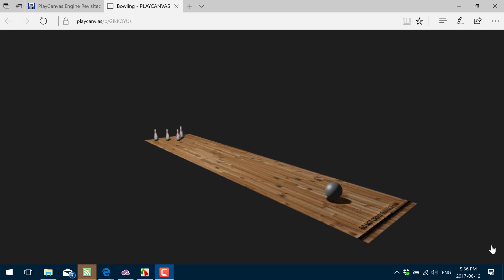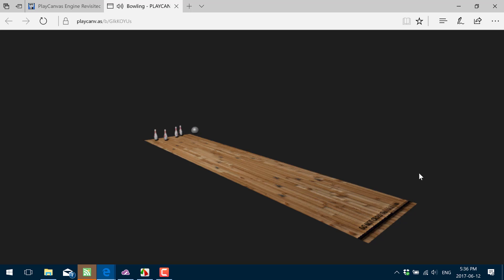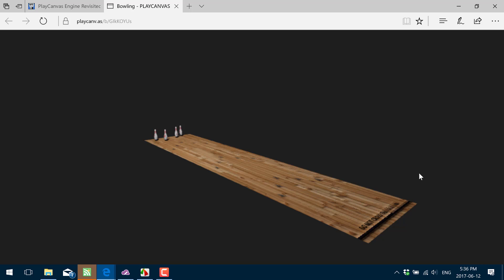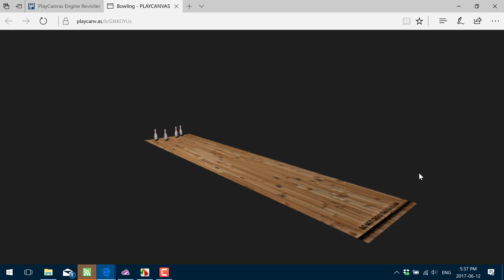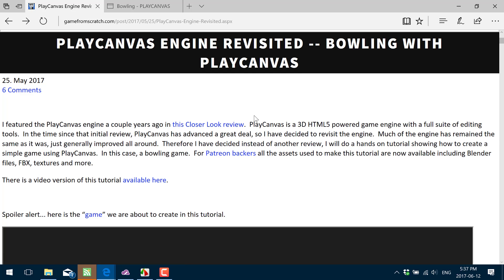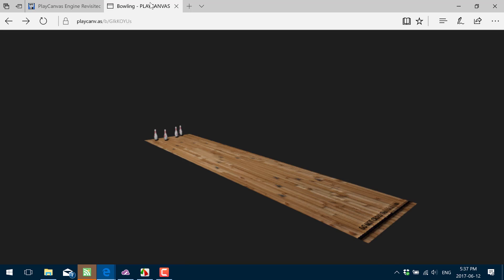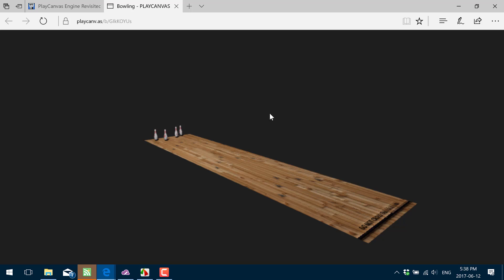Bowling With Game Engines Tutorial Series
Welcome to a brand new mini series here on YouTube, Bowling with Game Engines.  Essentially I intend to impliment the same game over and over in various different game engines.  I have already implemented it in one in the following tutorial: